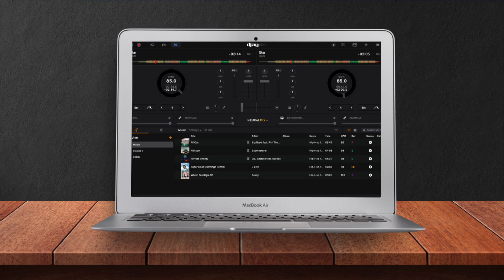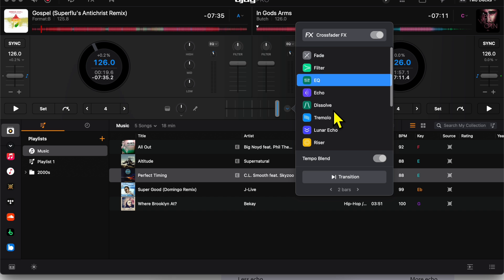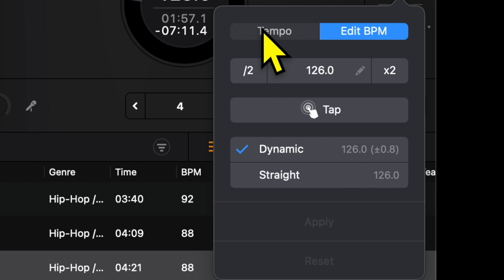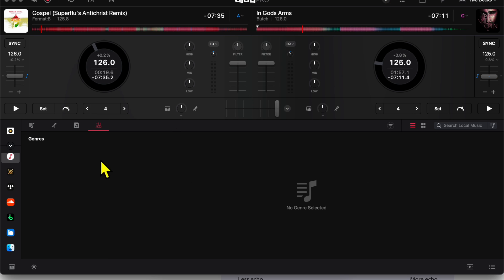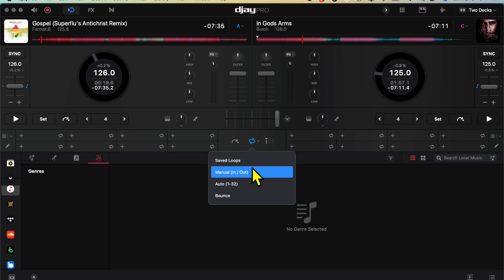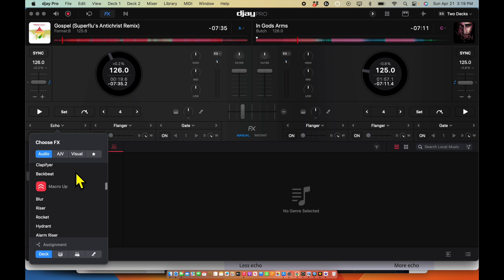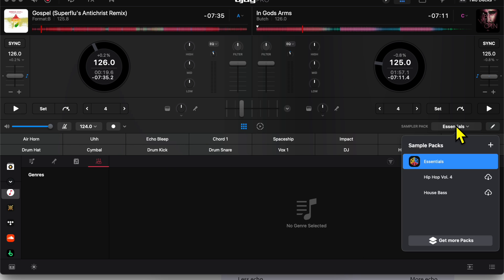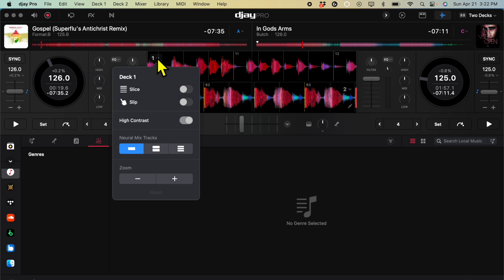Djay Pro for Mac Hidden Drop Down Menus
Ready to level up your DJ skills? Dive into DJay Pro for Mac and explore the hidden drop-down menus that hold the key to unlocking your full potential. Follow along as we uncover the hidden gems within the app and elevate your mixing game.